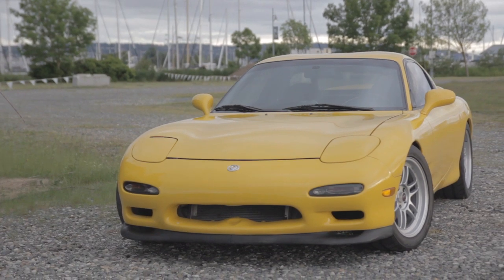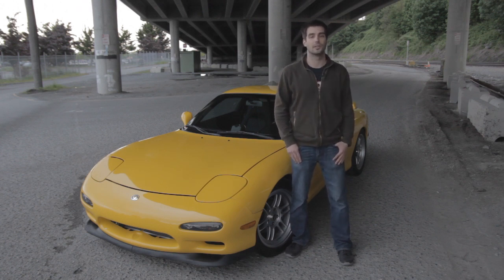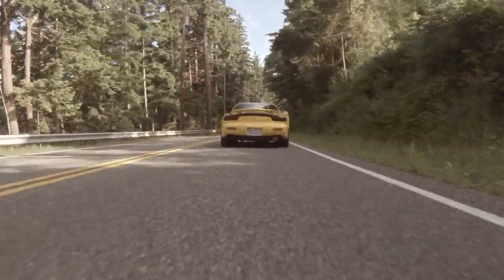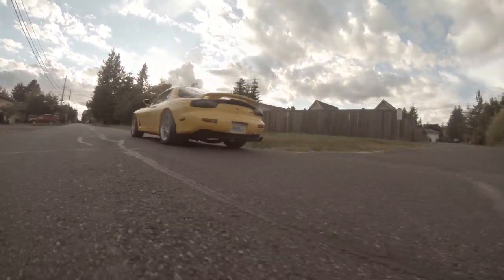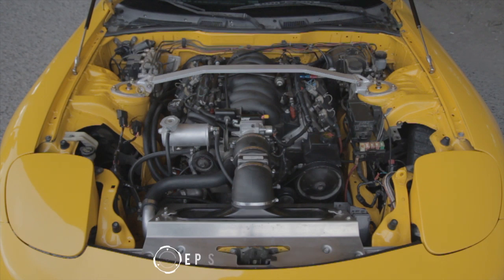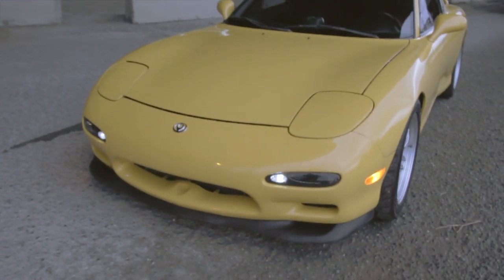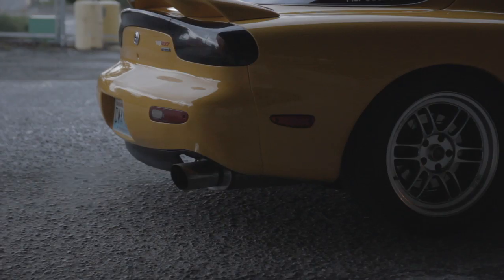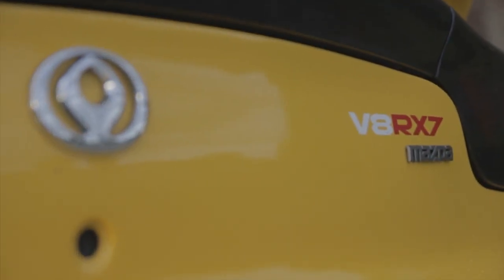1993 LS1 Swapped Mazda RX-7 - Matt Korthuis - 2013 IMSCC Competitor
Matt Korthuis and his LS1 swapped 1993 Mazda RX-7 will be competing in the Import Meet Street Car Competition in August 2013 in Seattle, WA. The IMSCC is a competition that will bring together some of the best street cars in the region to compete in 9 categories: drag racing, autocross, peak horsepower, power delivery, car show, build quality, fuel economy, retail price, and ride quality.